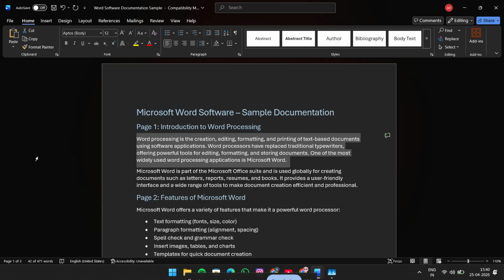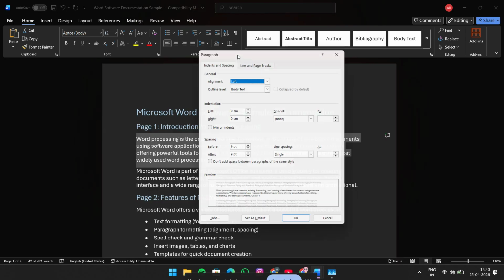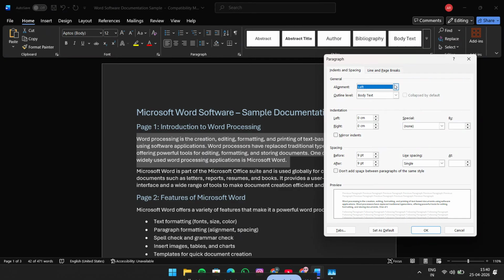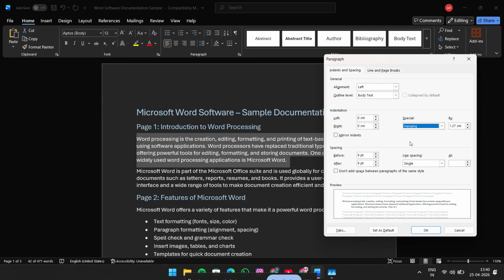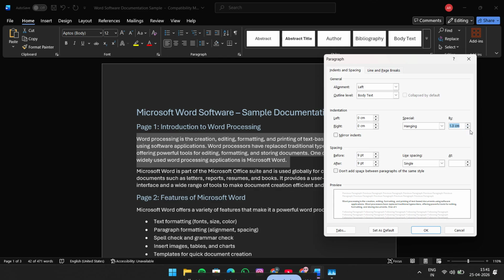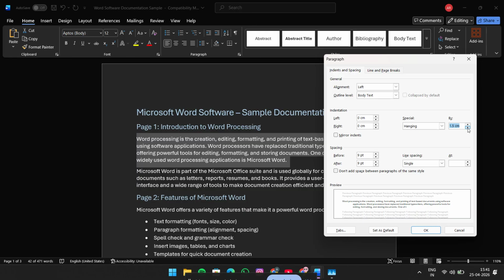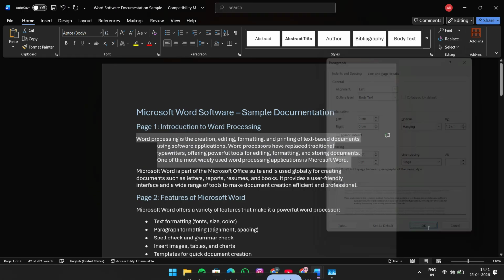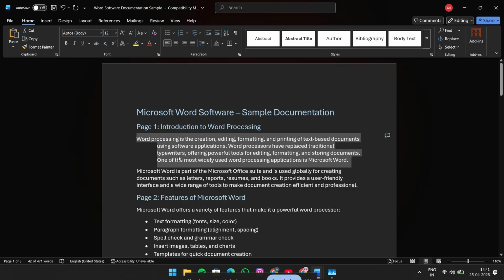How To Create Hanging Indents In Microsoft Word [Easy Step-By-Step Guide]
Learn how to create hanging indents in Microsoft Word with this easy step-by-step tutorial. Format citations, reference lists, and professional documents in just a few clicks.

🕚Timestamps:
0:00 Intro
0:20 Select The Text
0:44 Open Paragraph Settings
1:08 Choose Hanging Under Special
1:26 Adjust The Indent Amount
1:41 Apply And Review The Format
1:56 Final Tips And Outro

✍️What You'll Learn In This Video:
• How To Create Hanging Indents In Microsoft Word
• How To Format Citations And Reference Lists In Word
• How To Use The Paragraph Dialog Box Launcher
• How To Choose Hanging Under The Special Dropdown
• How To Adjust Indentation Using The By Box
• How To Apply Clean Formatting To Long Paragraphs
• How To Make APA And MLA References Look Professional
• How To Save Time With Consistent Word Formatting

💡Pro Tips:
• Use hanging indents for bibliographies, works cited pages, and reference lists
• Check your style guide for the exact indent size required
• Use the same formatting across your whole document for consistency
• If the indent looks off, reopen Paragraph Settings and fine-tune the By value
• Copy formatted text when you need the same layout in multiple sections